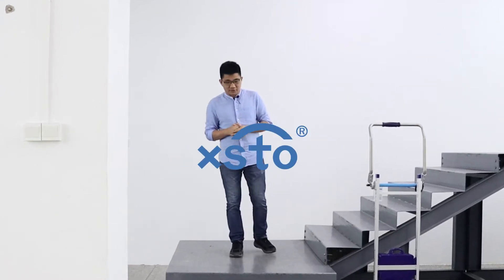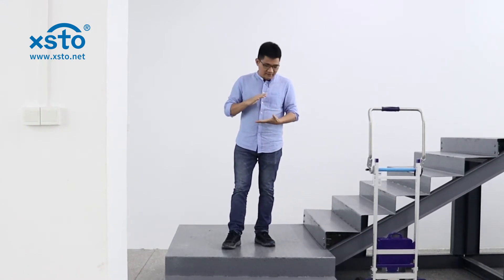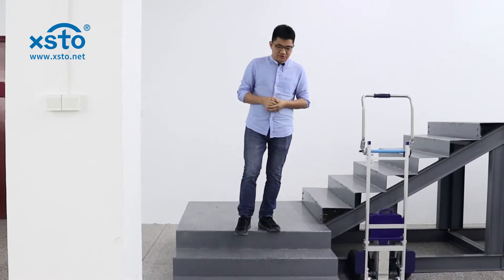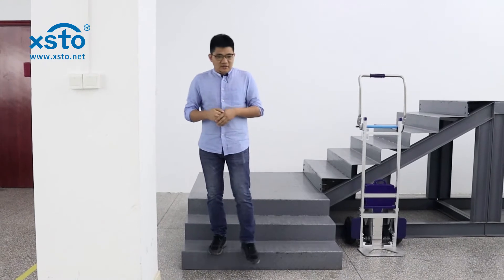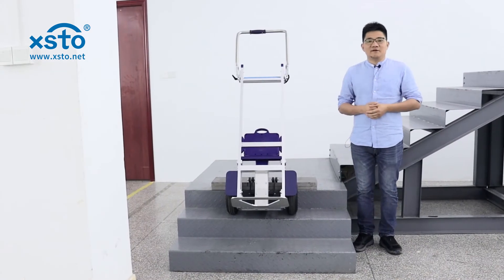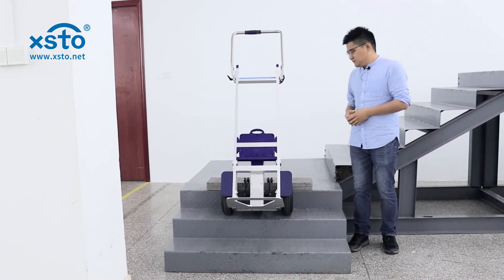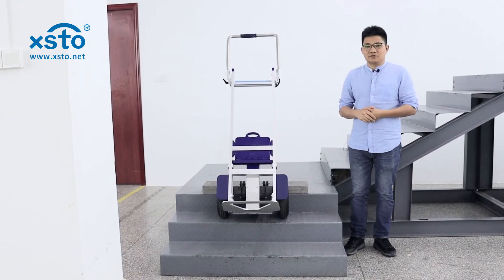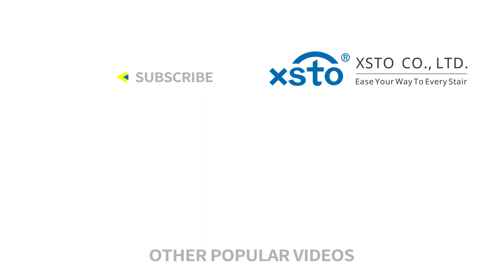Electric stair climbing dolly step height requirement? Up to 21cm(about 8.3 inch)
Many customers asked us whether our stair climbing dolly can climb the stairs with 7.5" height, that's why we arranged this climbing height test for you. The results show that the XSTO stair climbing dolly is surly able to climb the stairs with heights up to 21cm (about 8.3in). Let's roll.

0:00 Test introduction
0:26 Step height 14.5cm(5.7in) climbing
0:44 Step height 18cm(7.1in) climbing
1:02 Step height 21cm(8.3in) climbing
1:31 Test conclusion

Agency is wanted all around the world. Contact and join us!